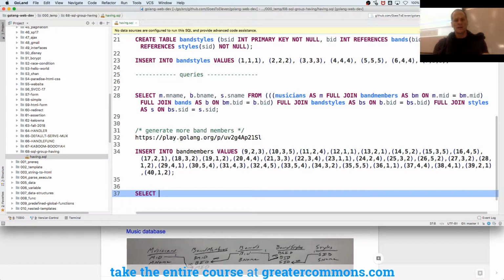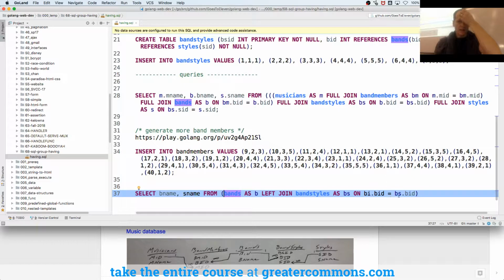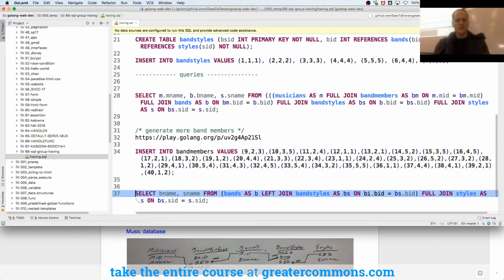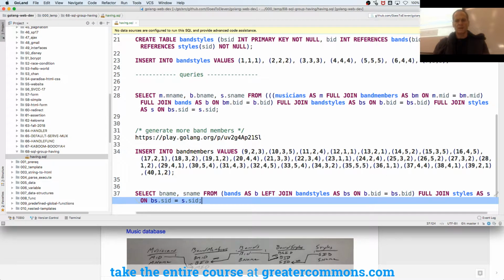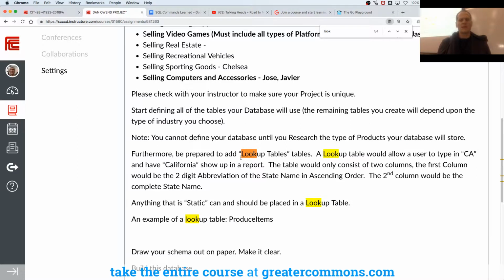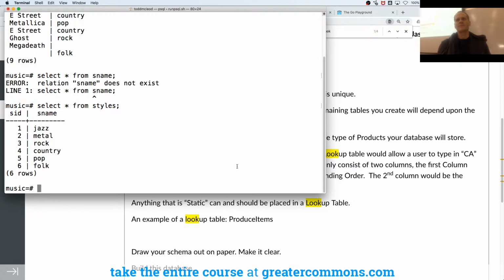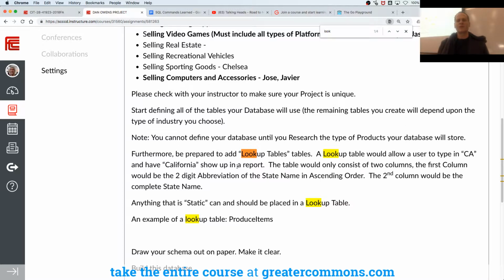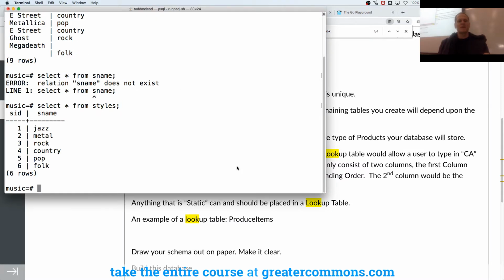SQL JOIN TABLES